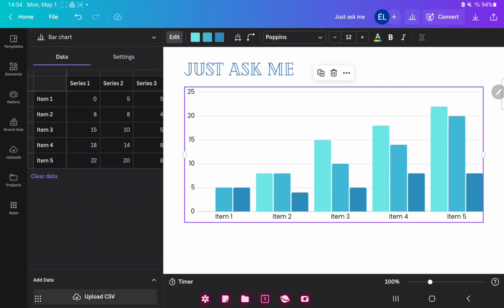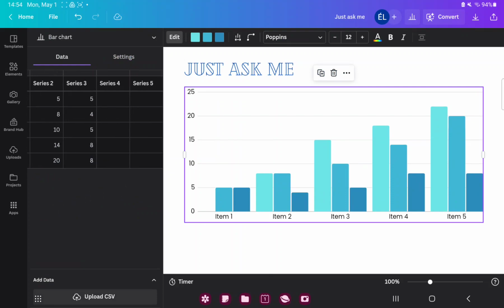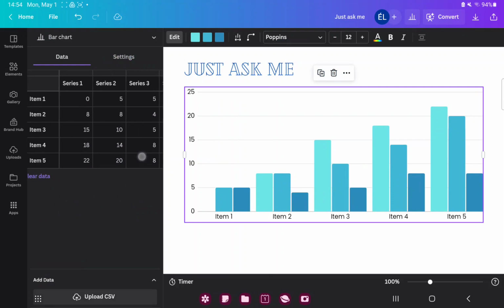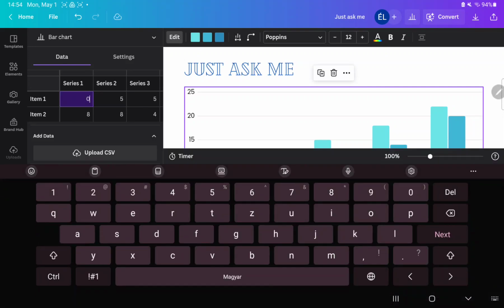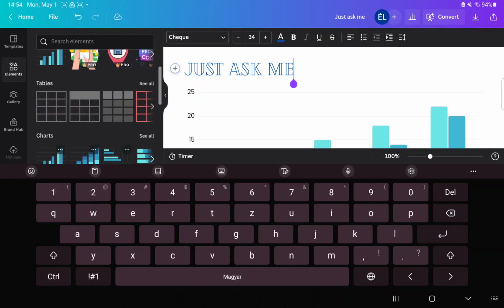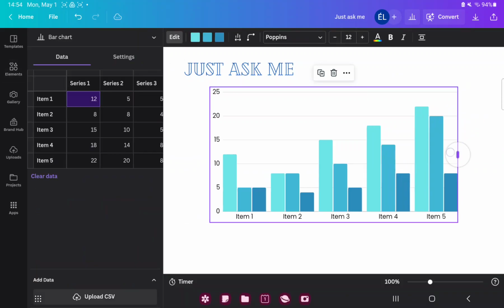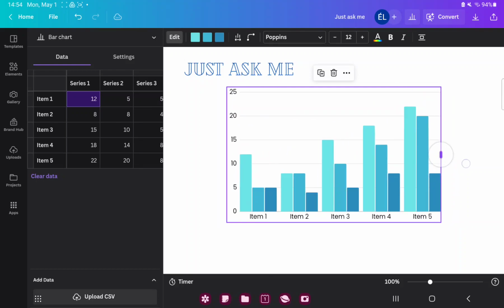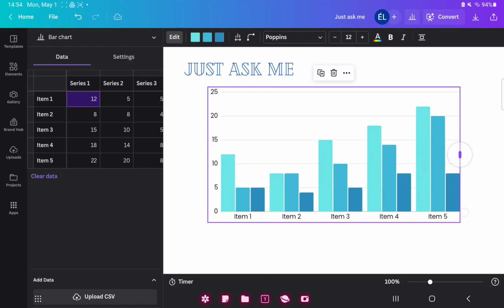How to add chart to the document on Canva?